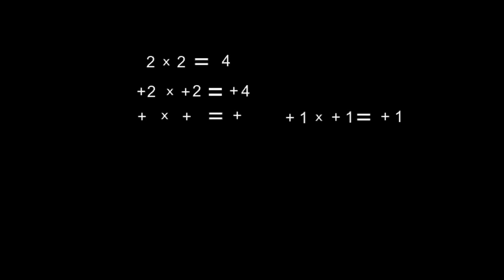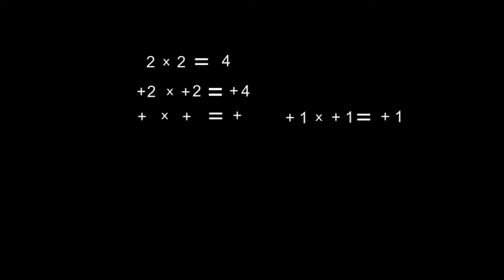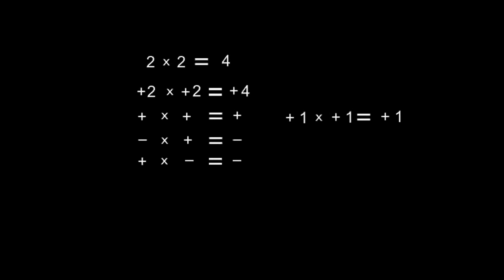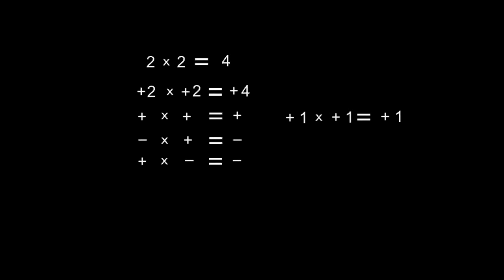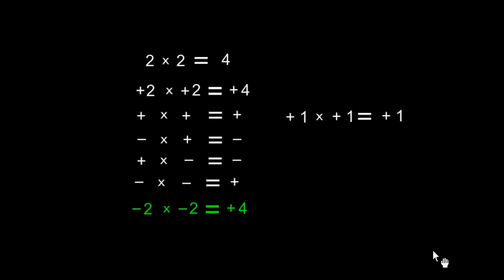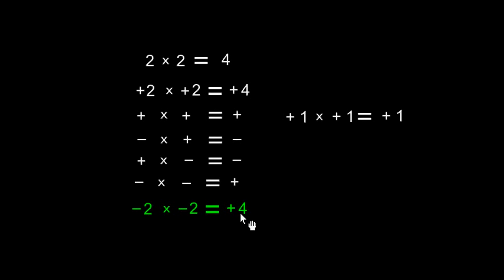How to Multiply Negative Numbers - Quick Learner Series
Multiplication involving negative numbers is easy when you follow the rules. After five minutes watching this video you will be confident in this area of mathematics.